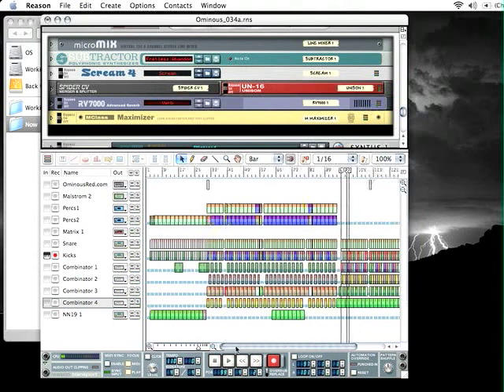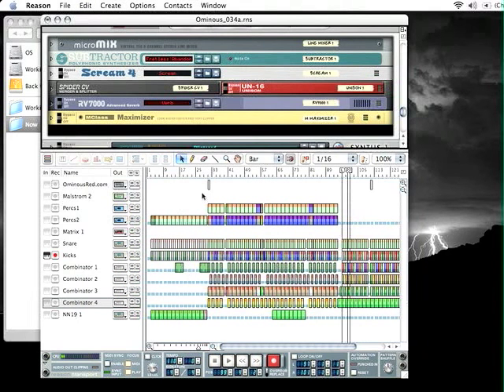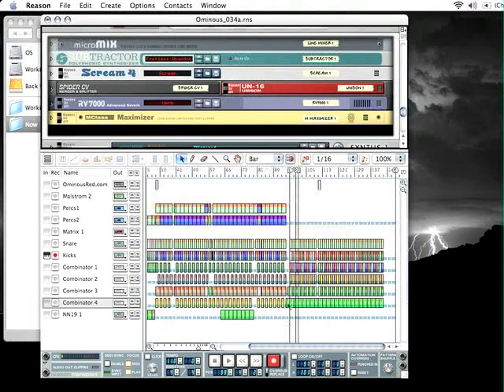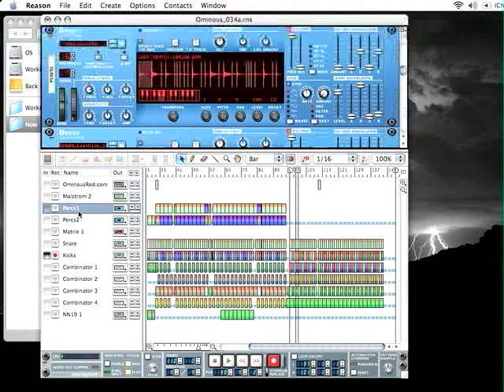MPC 2500 Logic Pro Propellerhead Reason 034